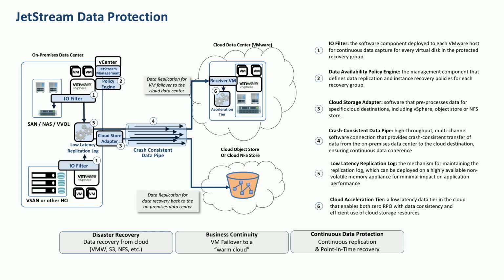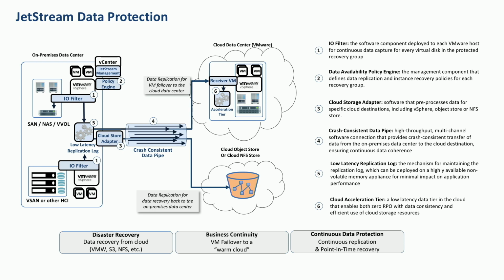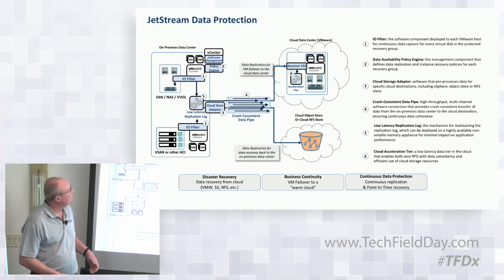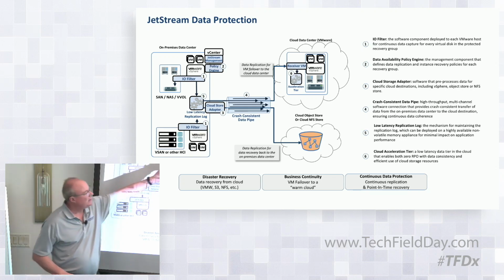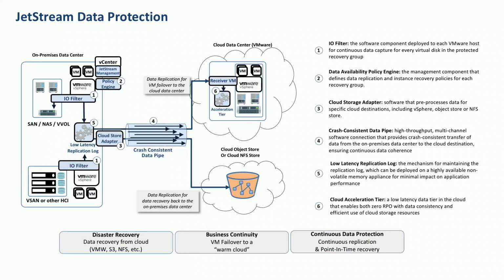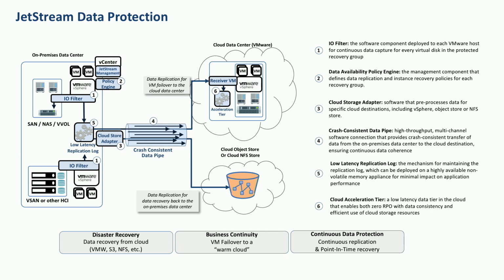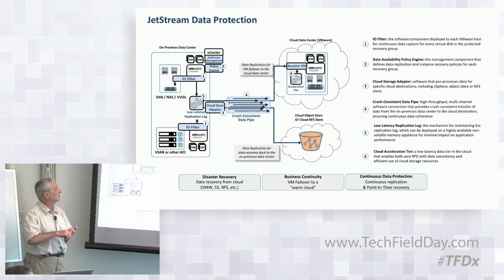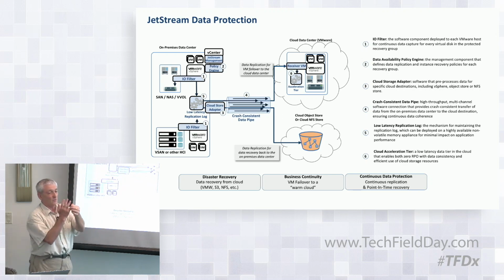JetStream Software Data Protection Overview with Rich Peterson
Rich Peterson, Co-Founder of JetStream Software, reviews the newly announced data protection capabilities from JetStream. This uses a crash consistent data pipe, which is a multi-channel communications route from on-premises to the cloud. This allows them to provide data protection from full fail over, a data recovery destination, and a continuous data protection capability with point in time restore.